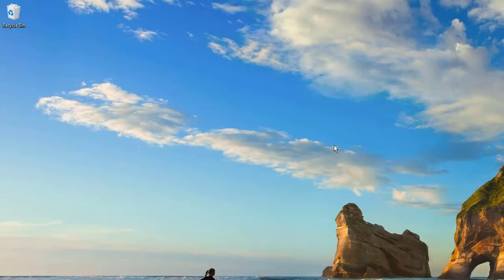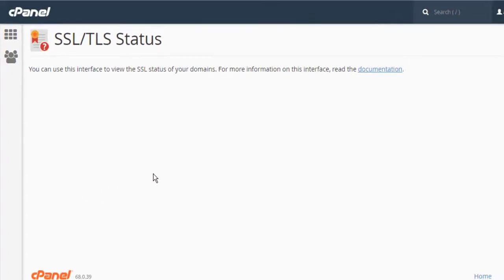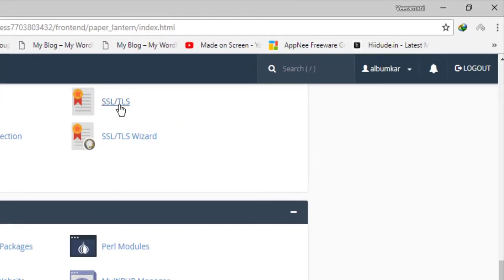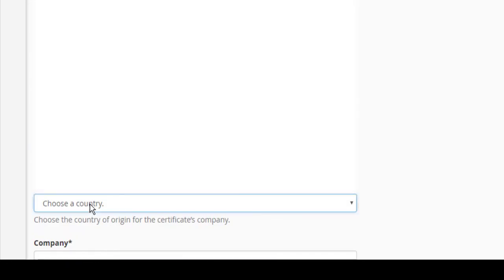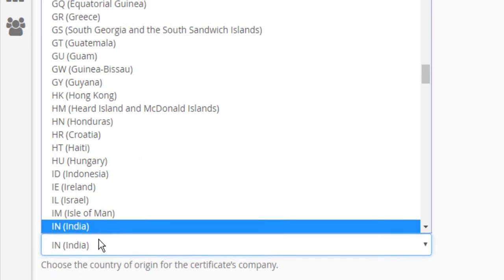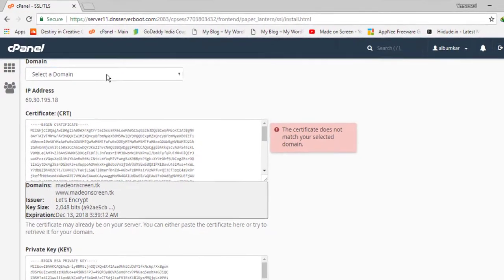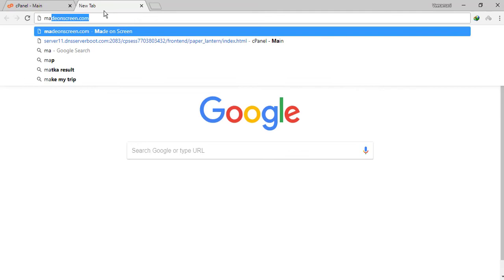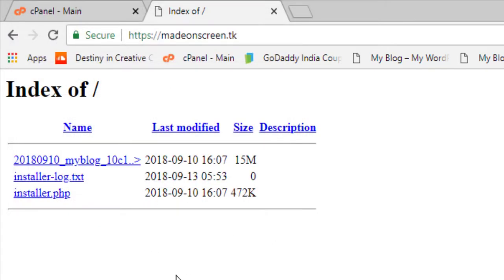5 Simple Steps to Install SSL Certificate for Your Site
Lets Know 5 Easy Simple Steps to Install SSL Certificate for Your Site with cPanel. Here I have gude using Let's Encrypt Free SSL Certificate but we can install all premium SSL Certificate Using This Method.